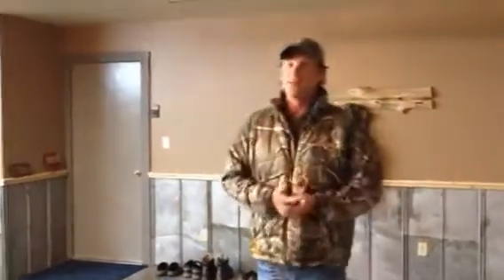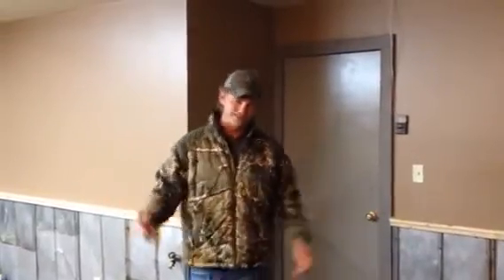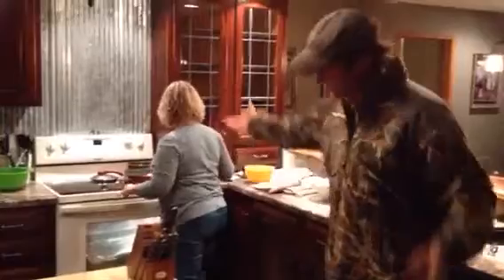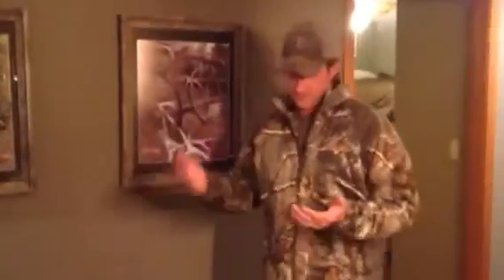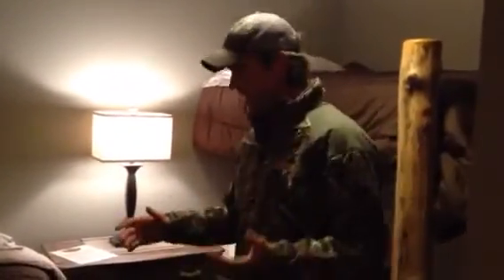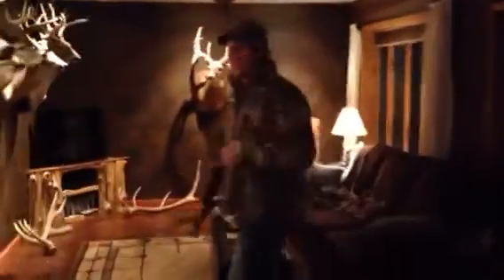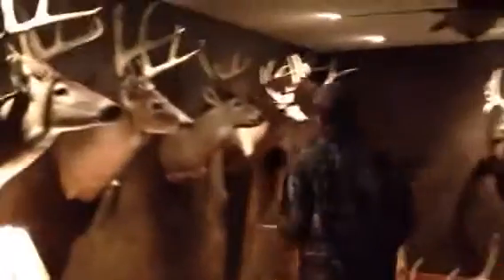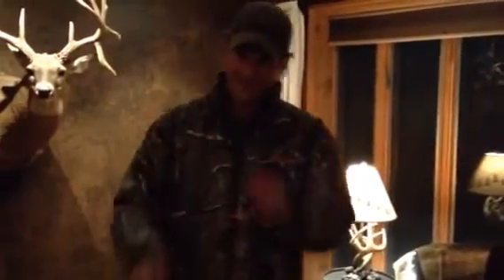Illinois Base Camp Tour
Welcome to my whitetail outfitting lodge in west central Illinois. Illinois Base Camp.